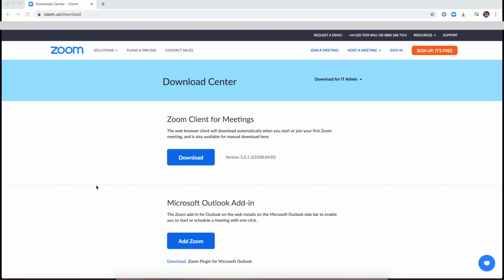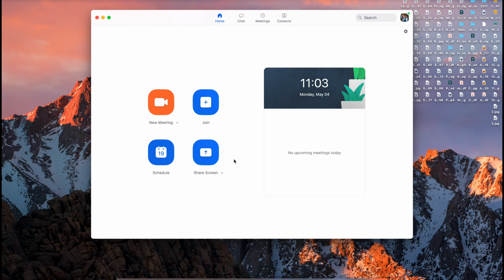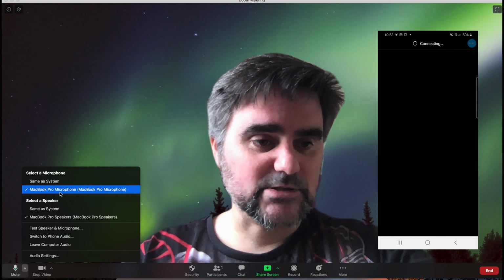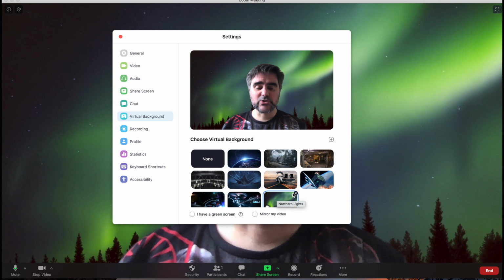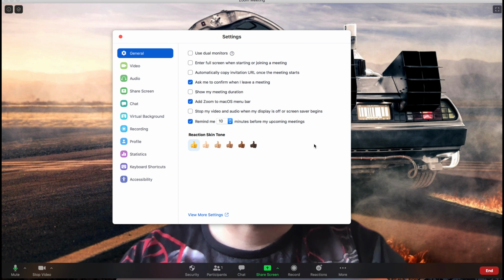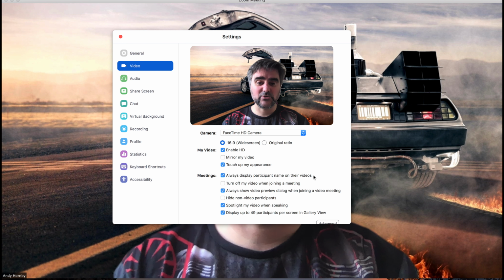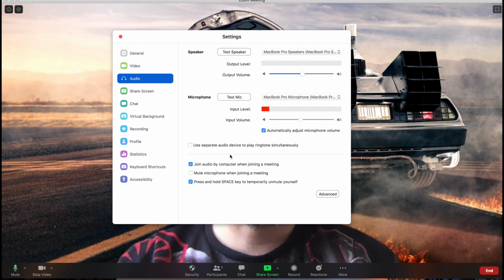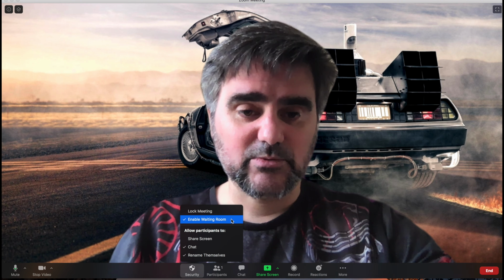Zoom Meetings Basic Functions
In this episode, I take you throught the basic functions of Zoom Meetings. I use this app to connect with fans and video chat with family and friends.